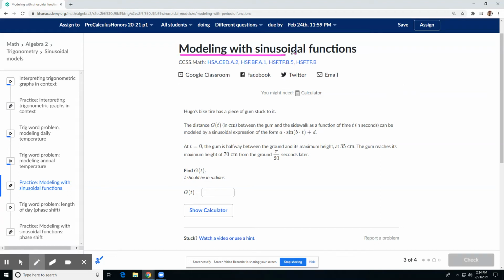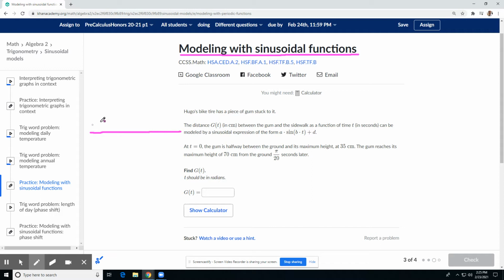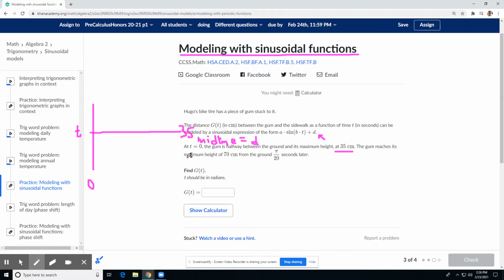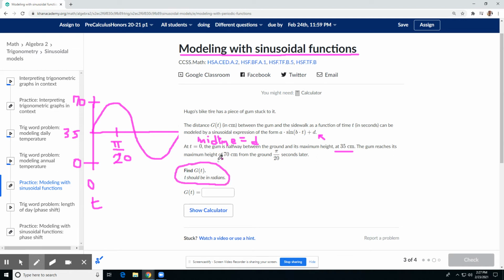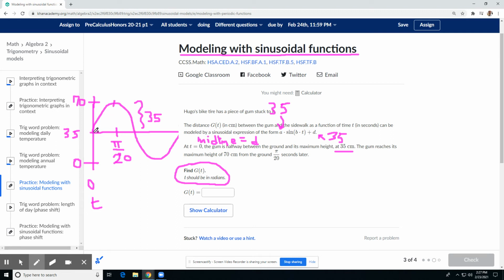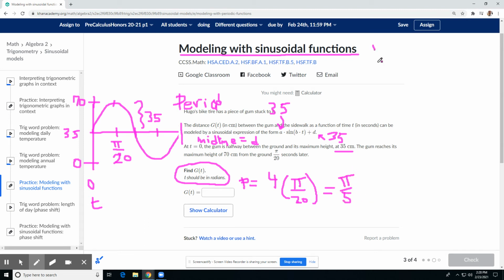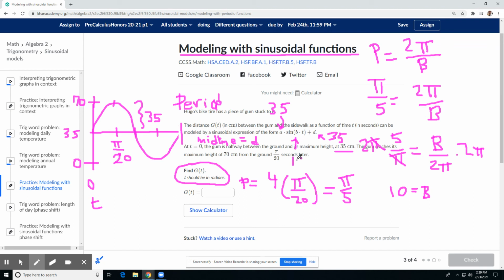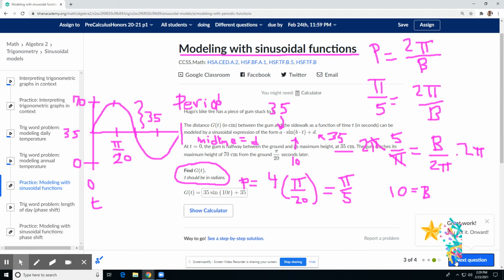L56 Alg2 Modeling with sinusoidal functions